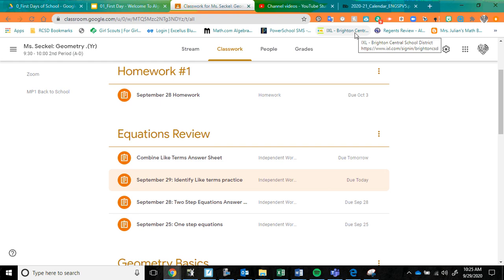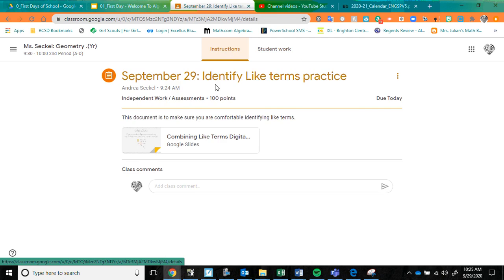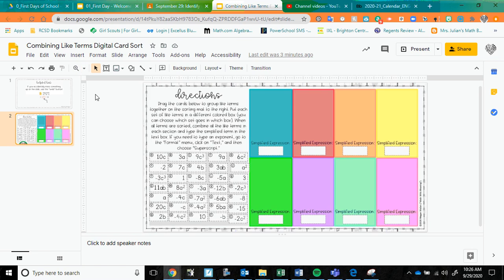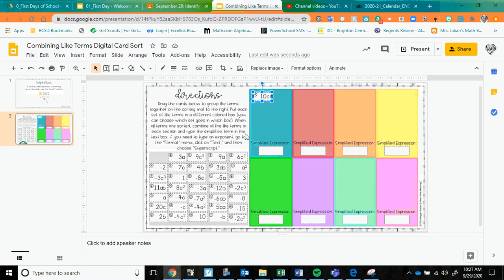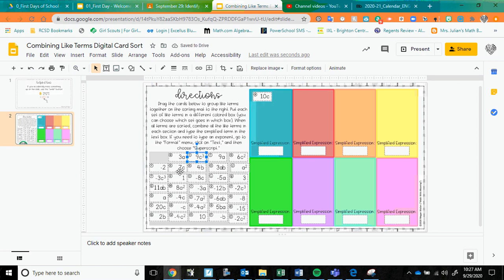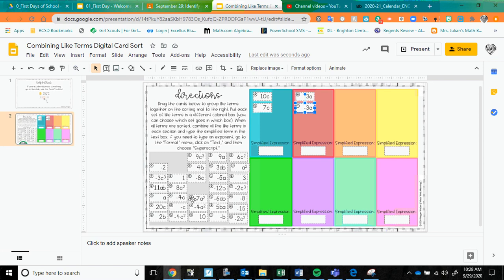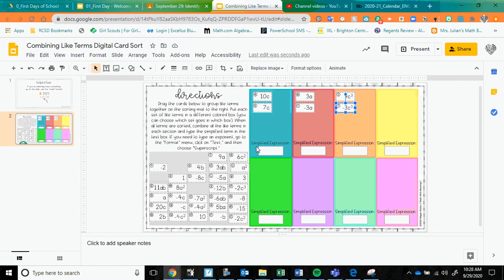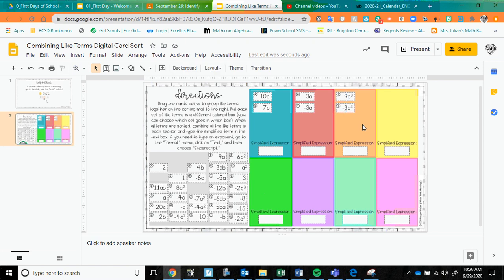September29 identify like terms activity1030